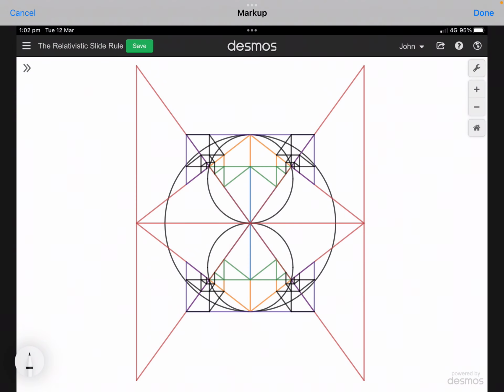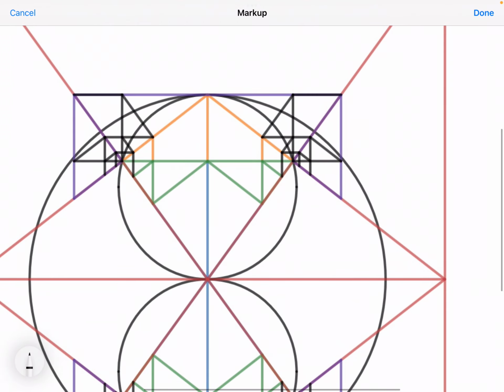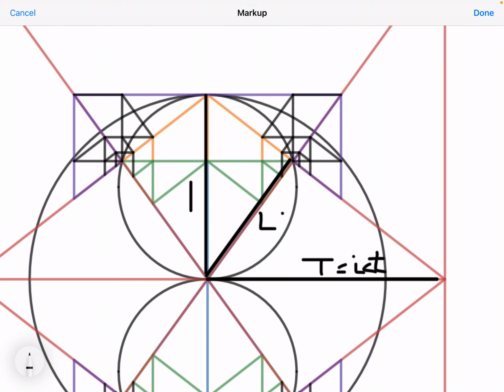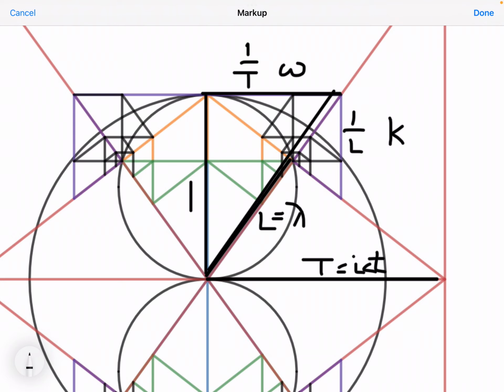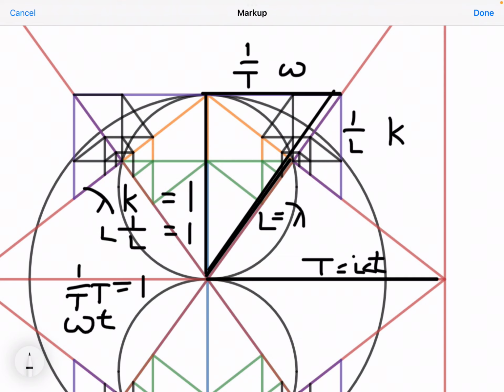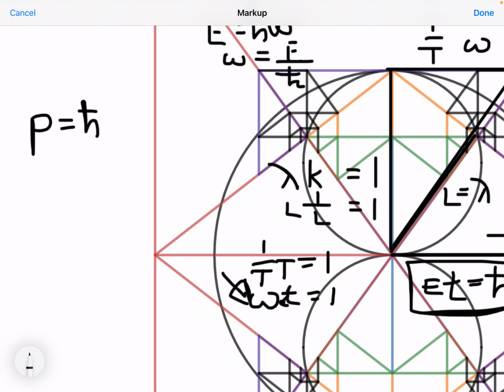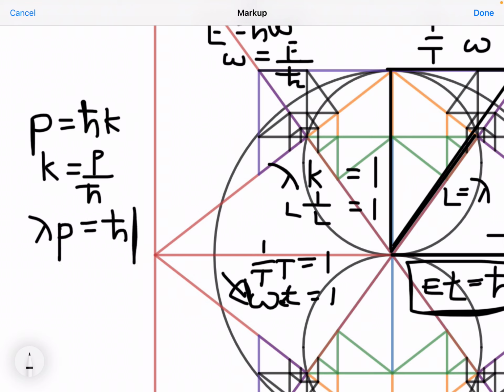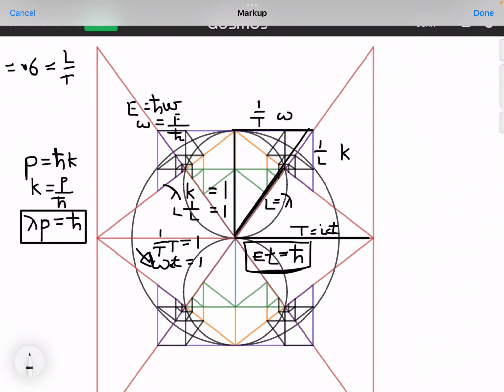How the Relativistic Slide Rule (RSR) works 26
The only constant is 1 (due to a minimum distance, the planck length)